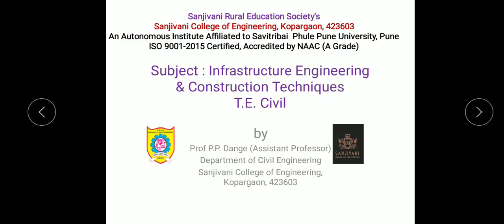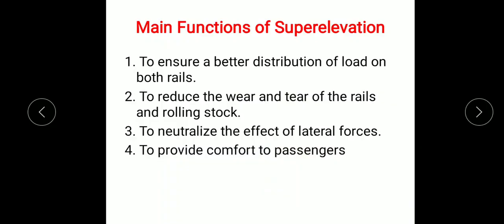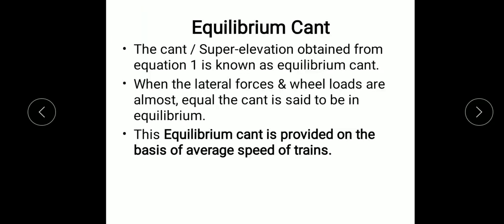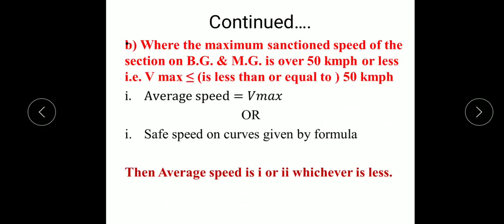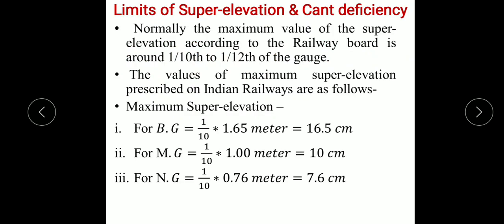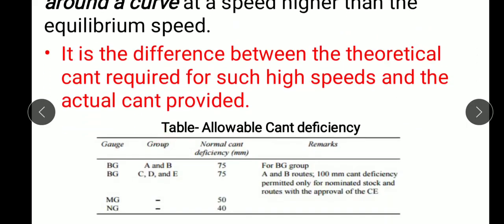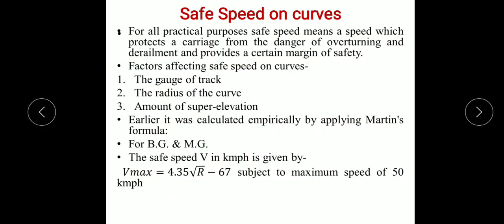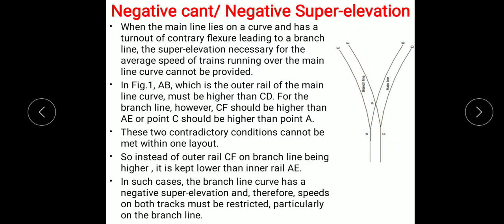Permanent way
Definitions related to permanent way